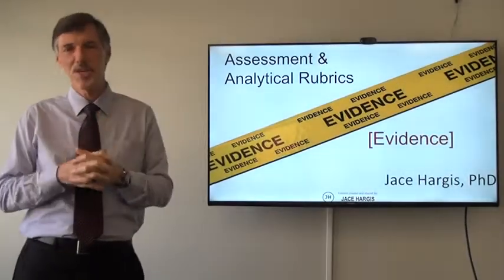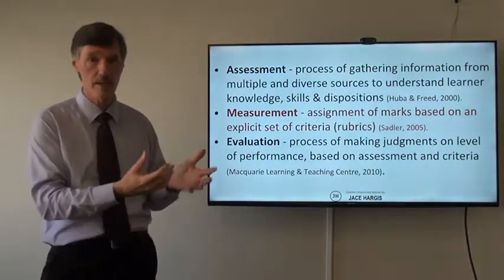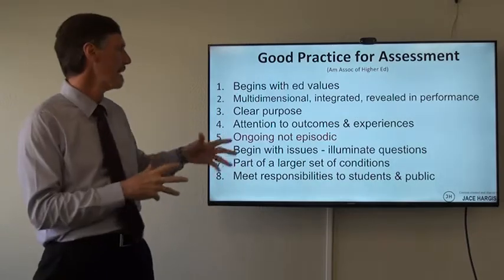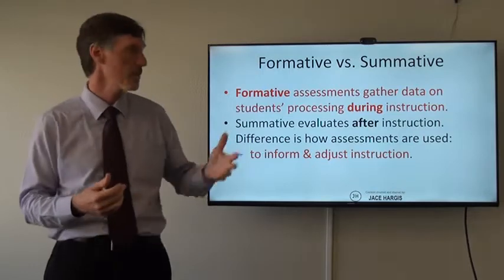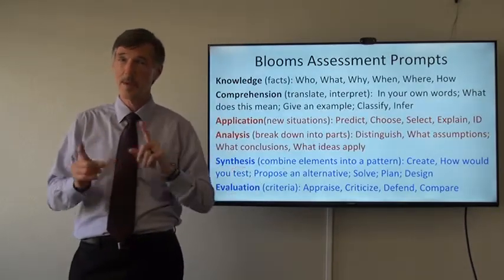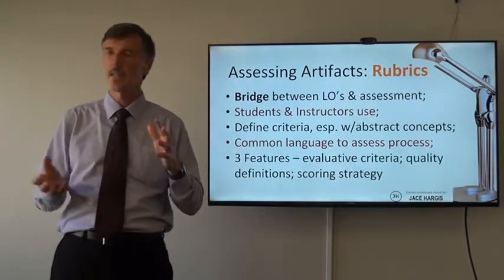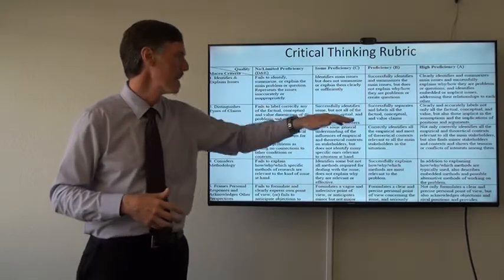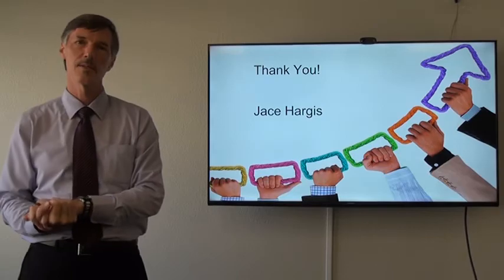Assessment and Creating Rubrics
A brief overview of ways to assess and measure using analytical rubrics